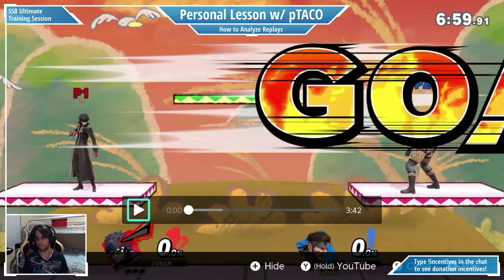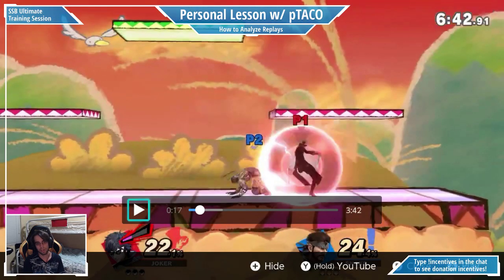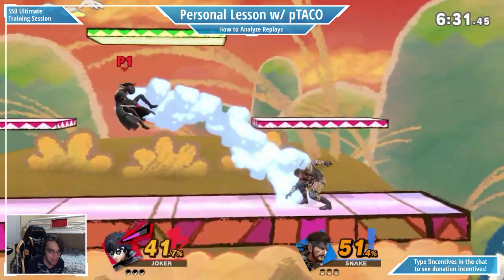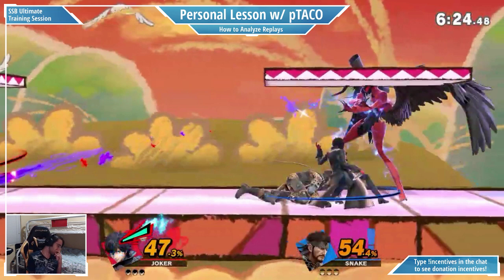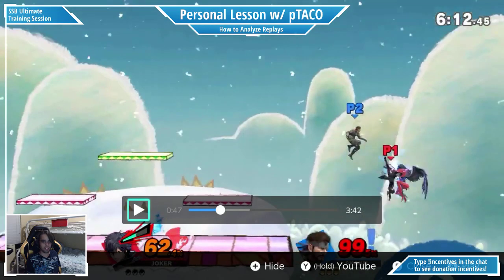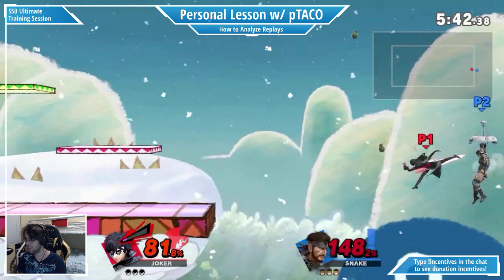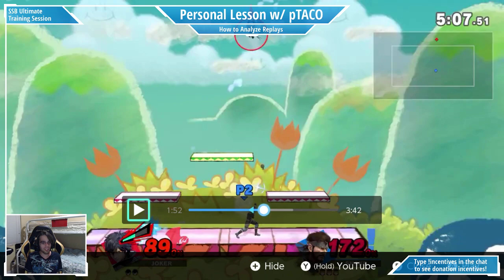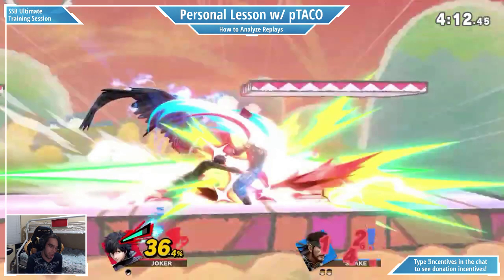2019-09-14 Tremendo Coaching w/ PTaco (Joker) #3 - How to VoD Review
Uploading old lesson vods to clear em off my drives and remember the past.